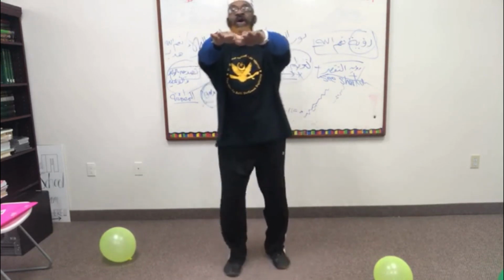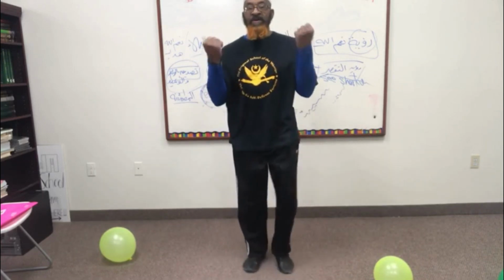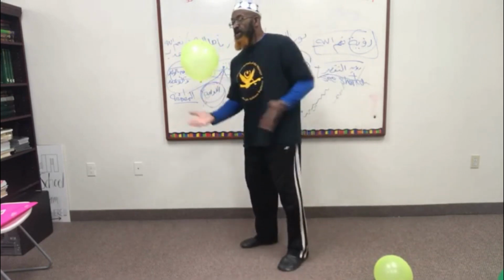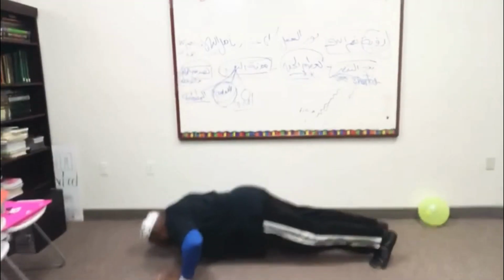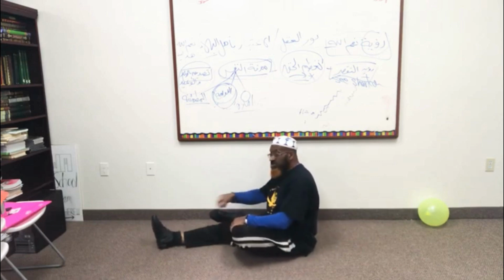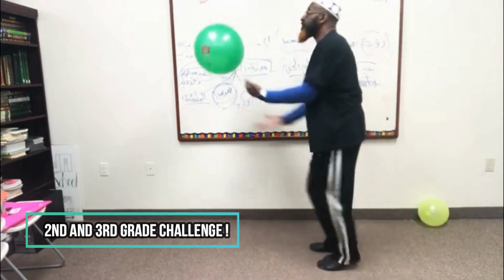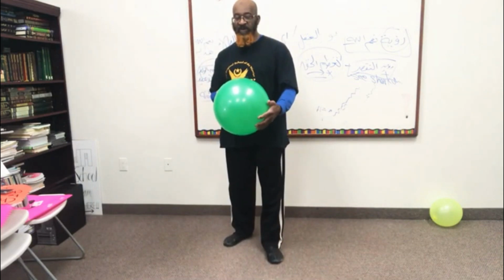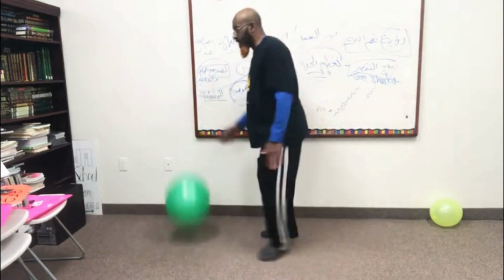Exercise for Everyone (PE)